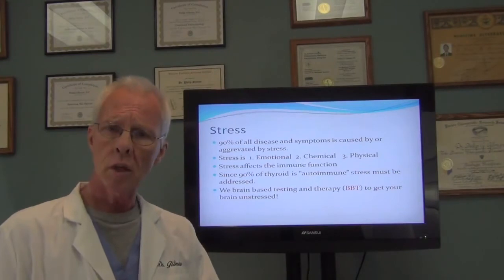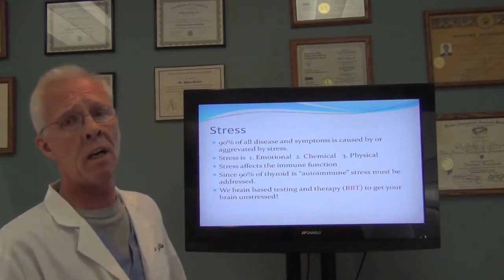Dr. Phil Gilman Discusses Low Thyroid